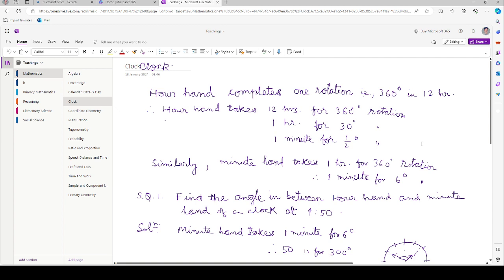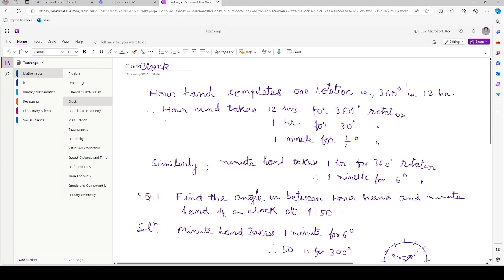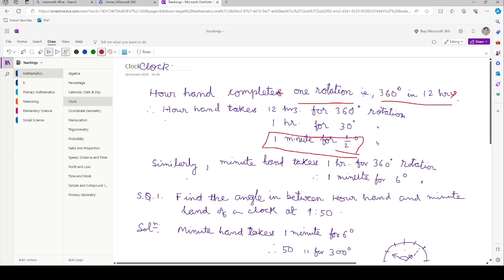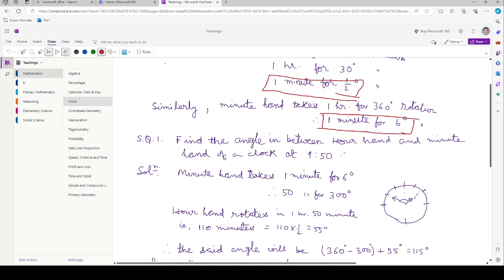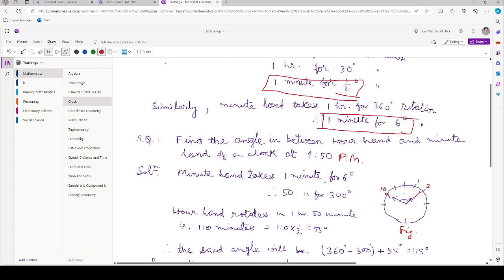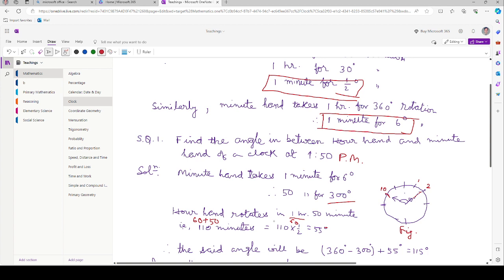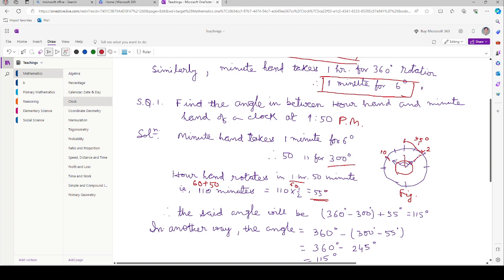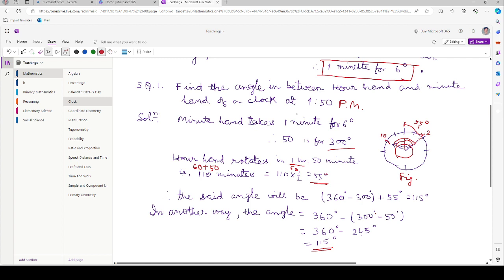Tackling Time & Clock Problems with Ease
Struggling with Time and Clock problems on the RRB exam? Don't sweat it! FinesseFleet's Tarun Adhikari is here to show you how to master these questions with ease and confidence.